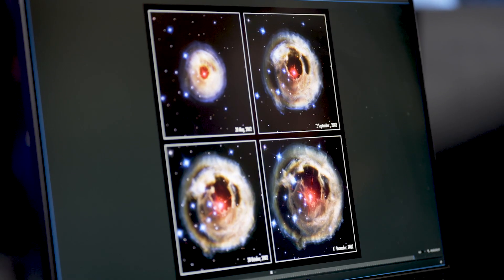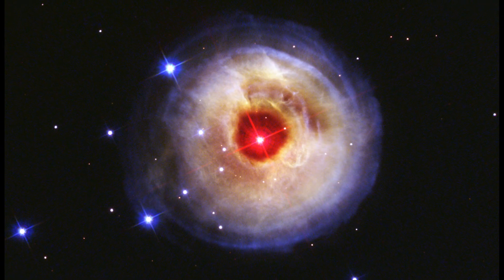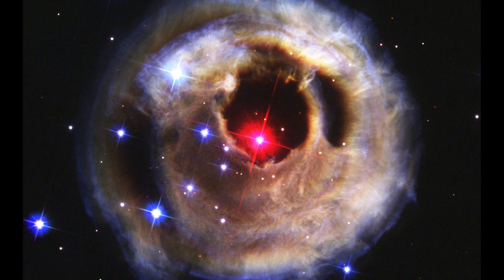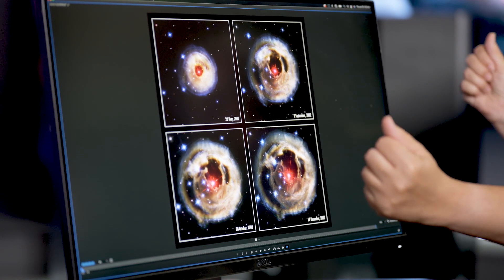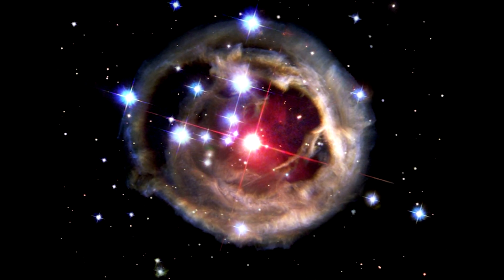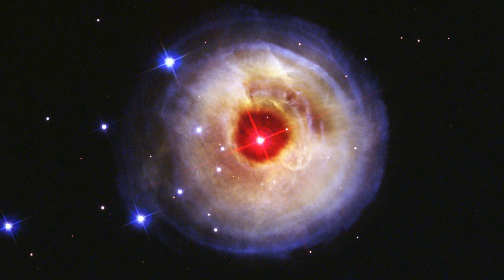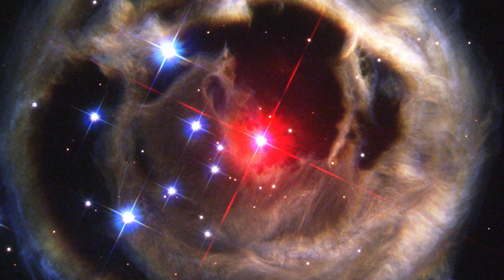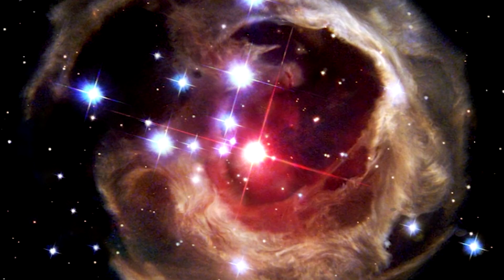The Expanding Illumination Of Interstellar Dust Around The Star 'V838 Monocerotis'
The Hubble Space Telescope has taken over 1.5 million observations over the years. One of them is the breathtaking image sequence of V838 Monocerotis (V838 Mon).

Called a light echo, the expanding illumination of interstellar dust around the star has been revealing remarkable structures in the dusty cloud ever since the star suddenly brightened in January 2002. V838 Mon temporarily became 600,000 times brighter than our Sun, until it faded in April 2002. It was one of the brightest stars in the entire Milky Way. The reason for the eruption is still unclear.

In this video, Dr. Padi Boyd explains this fascinating piece of history, teaching us some of the interesting science behind this famous Hubble image.

Producer & Director: James Leigh

Editor: Lucy Lund

Video Credit:
Credit: ESA/Hubble (M. Kornmesser & L. L. Christensen), A. Fujii, Robert Gendler, Digitized Sky Survey 2, Panther Observatory, Steve Cannistra, Michael Pierce, Robert Berrington (Indiana University), Nigel Sharp, Mark Hanna (NOAO)/WIYN/NSF

“Moving Headlines” by Immersive Music (Via Shutterstock Music)